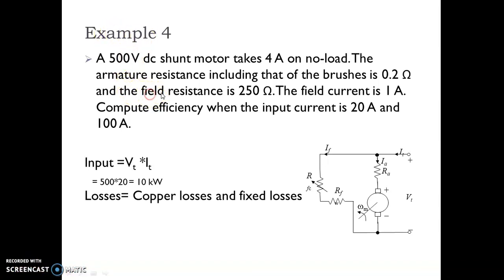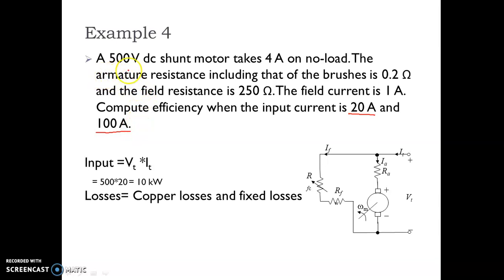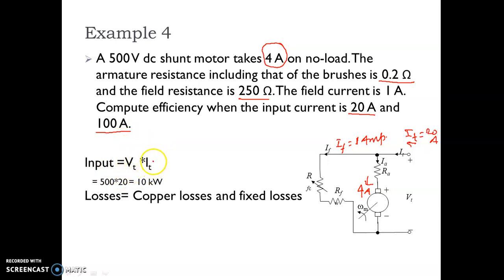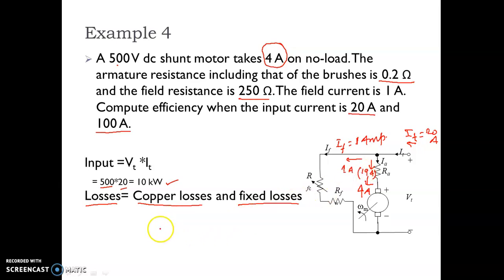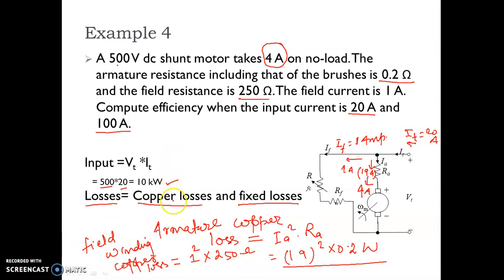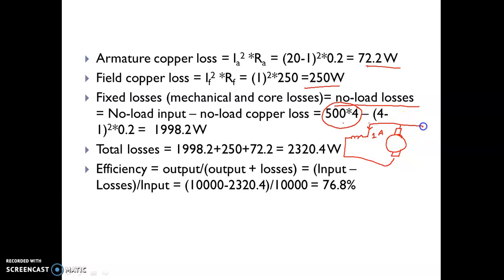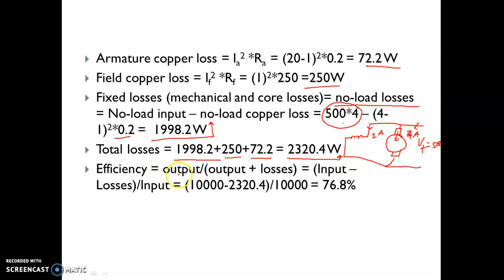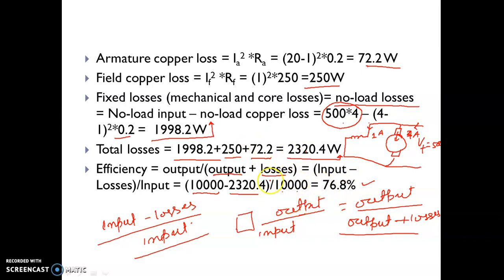numerical on efficiency of dc machine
numerical on efficiency of dc machine has been discussed